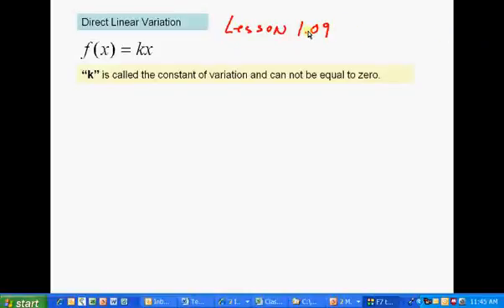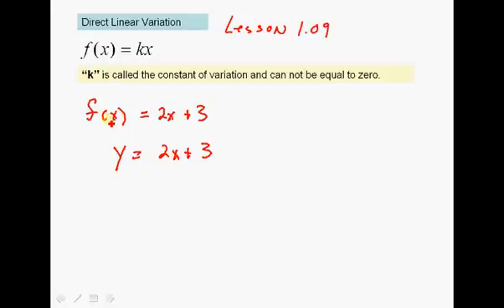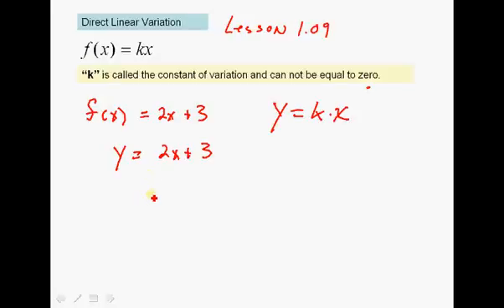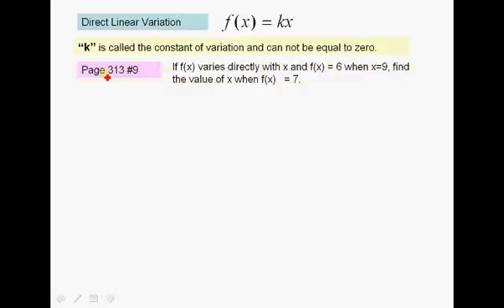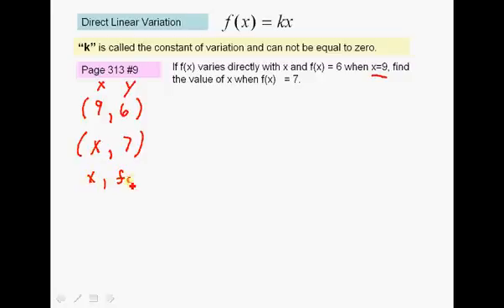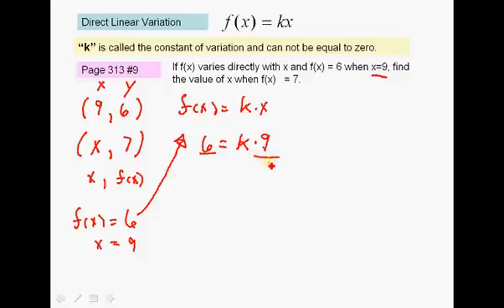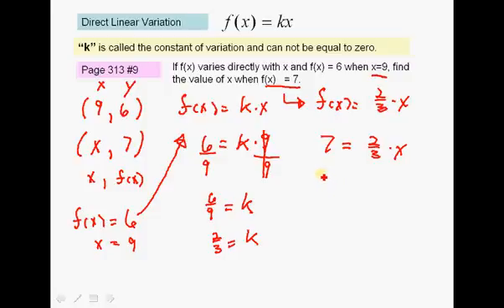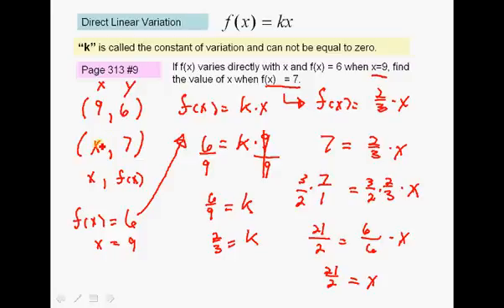Alg I Sem 2 Unit 1 Lesson 9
This video shows k12 students how to solve problem 9 on page 313.